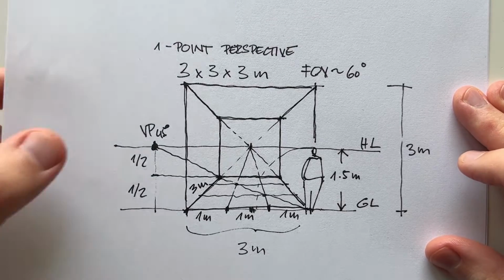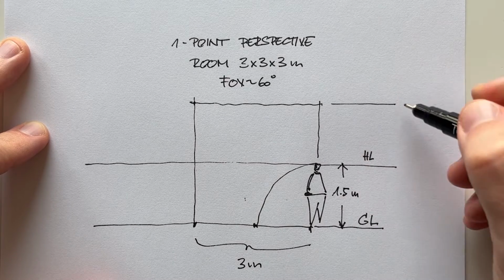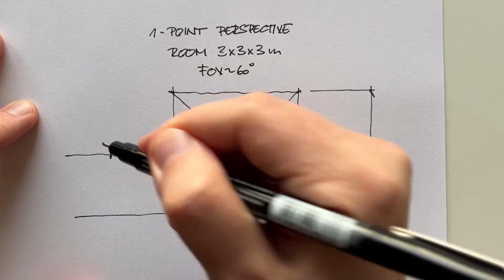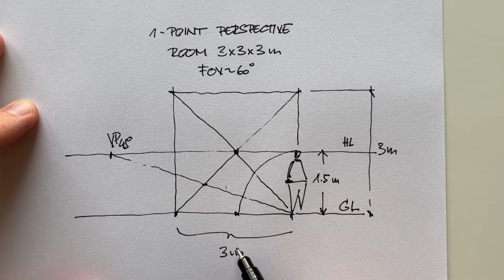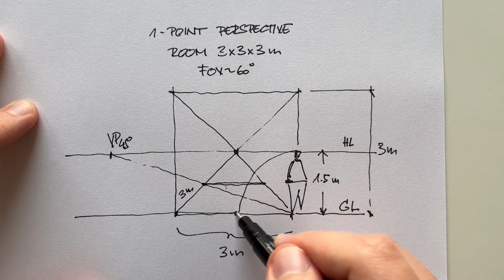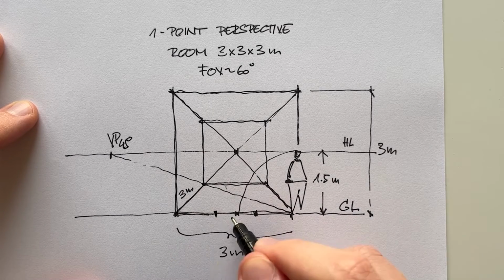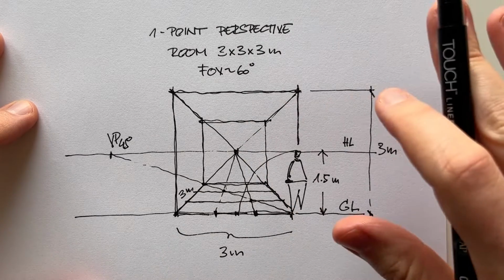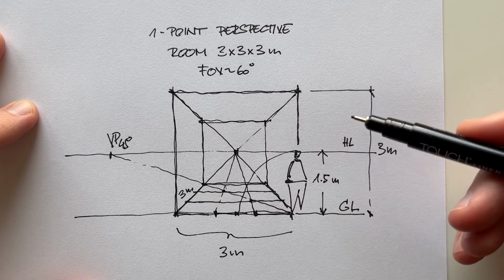The 2nd Easiest Way to MEASURE DEPTH in Perspective Drawing Freehand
The 2nd Easiest Way to MEASURE DEPTH in Perspective Freehand Drawing

Are you an architect or an interior designer who wants to show your design or ideas quickly to your client on a spot and you want to draw it in perspective quickly, but at the same time, precisely?

In this video, I'm going to show my second my favorite freehand drawing techniques how to draw in perspective in 1-point perspective and how to measure the depth and be quite precise and accurate without any drafting tools or using descriptive geometry.

- Which book is right for you?

*MY FAVOURITE SKETCHING TOOLS*
- Pens, Pencils, Papers & More: